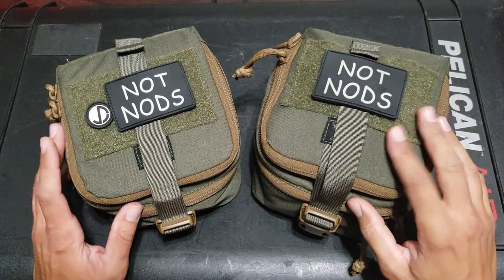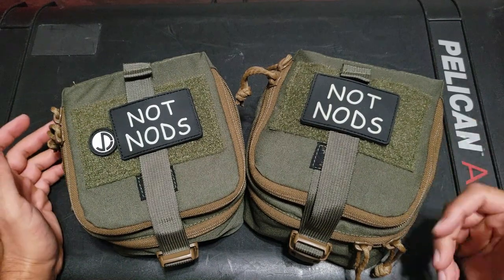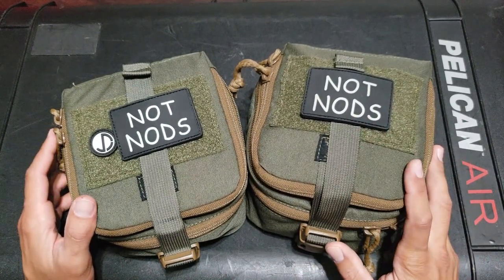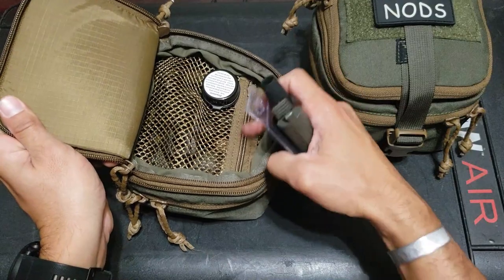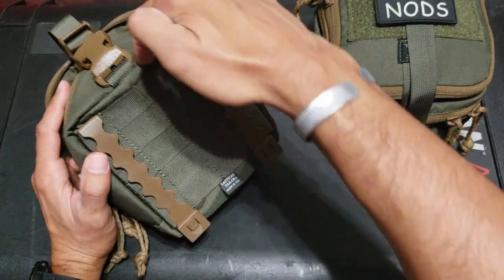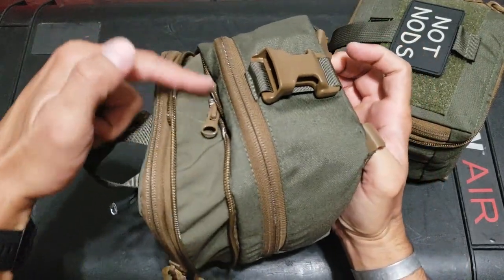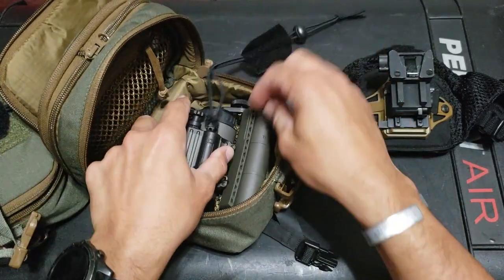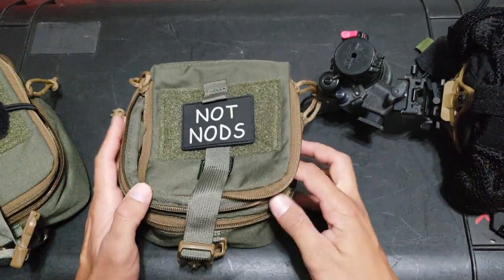Night Vision Storage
Talking about how I store night vision when not in use. Enjoy.